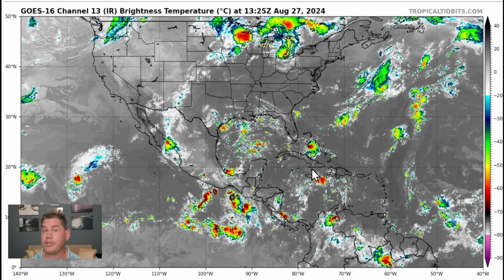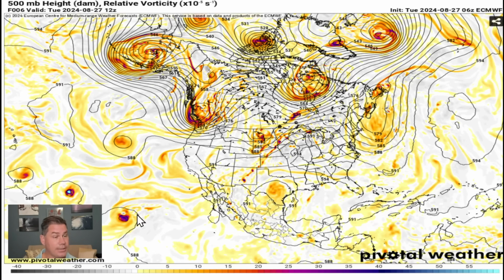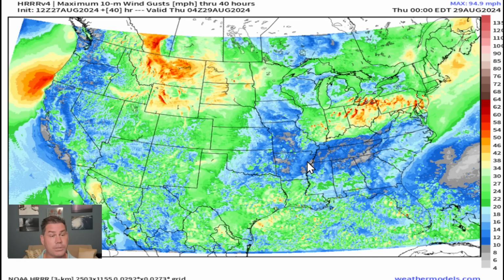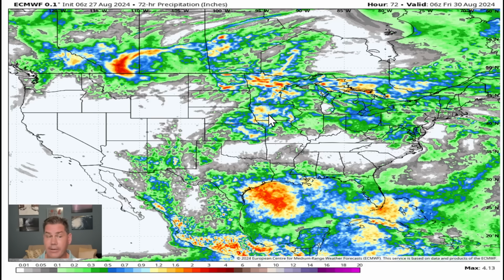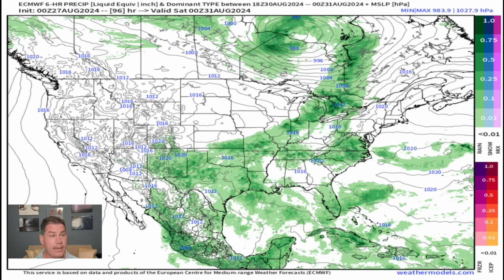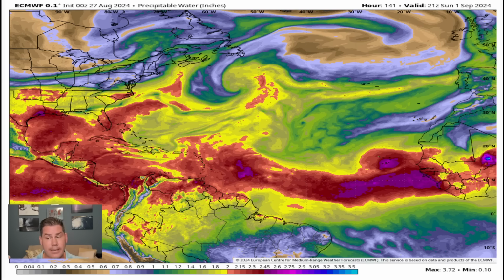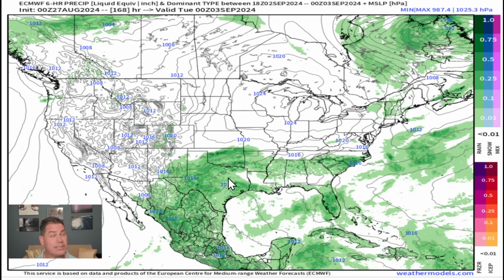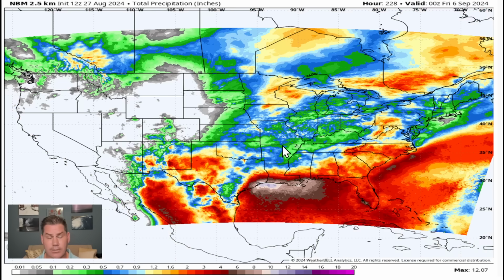This Will Fully Change Our Weather…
The pattern change you've been waiting on for months as much cooler air filters in all the way into the South and beneficial rains move in.

Timestamp
00:00 Overall Setup
01:53 Severe Weather
04:14 Cooler air building
08:36 Cooler air spreads South
11:26 Overall Precip.